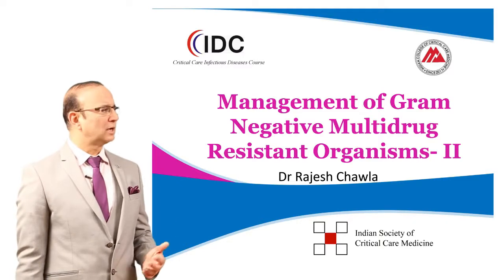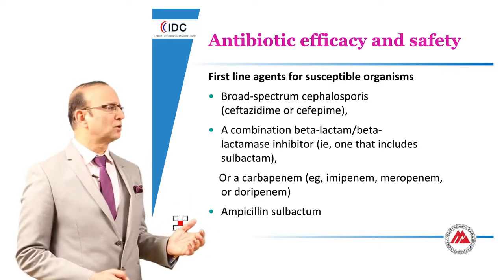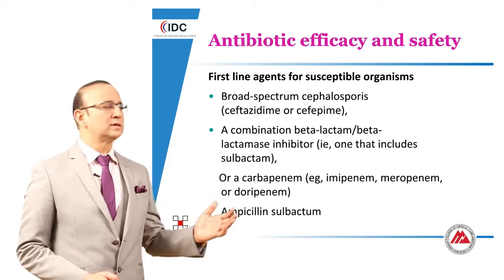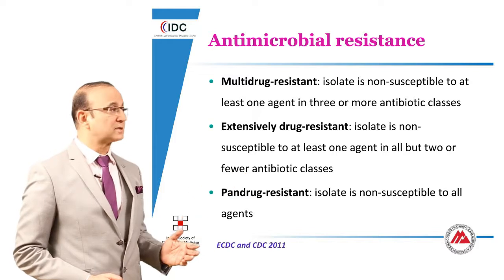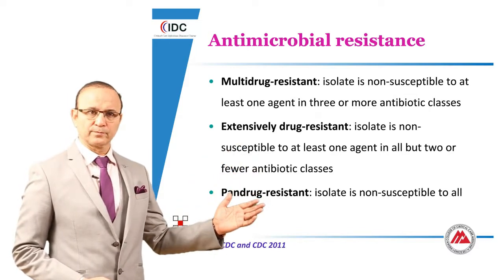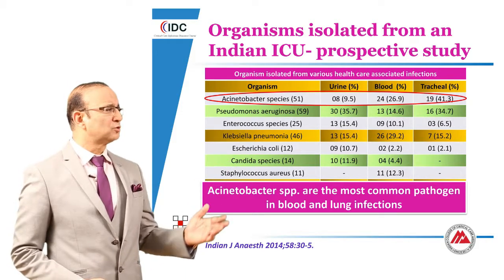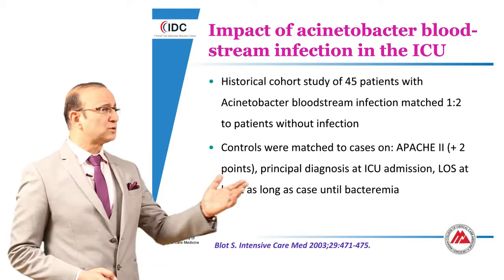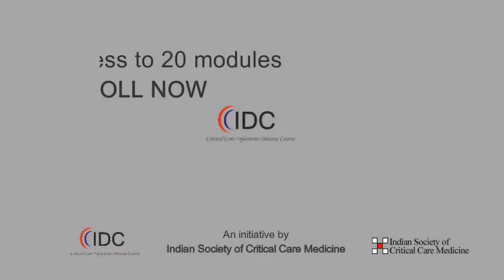Management of Gram Negative MDR Organisms in ICU - Part 2 - Dr Rajesh Chawla - CCIDC